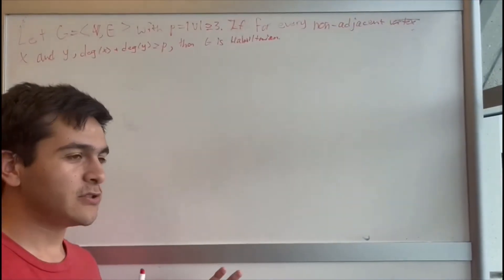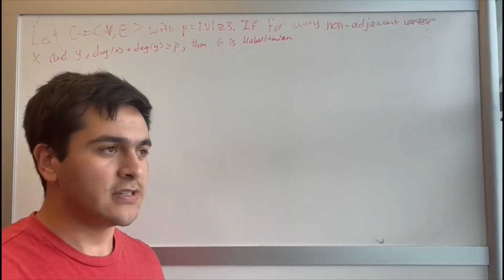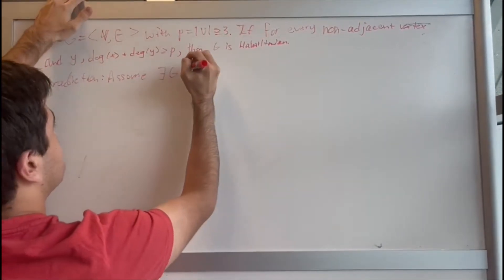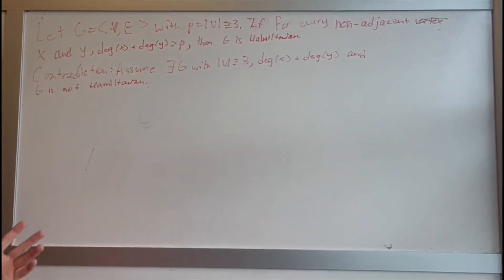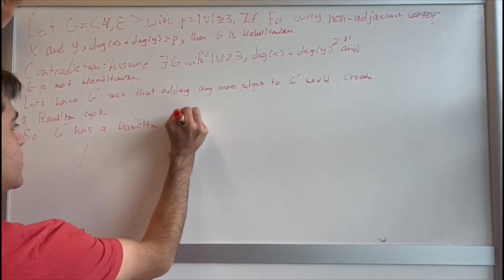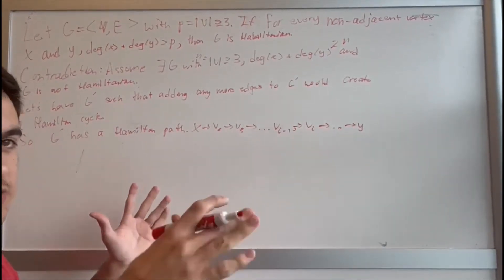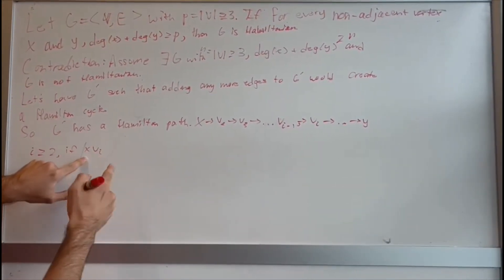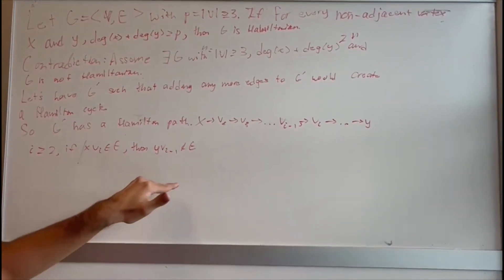Proof of Ore's Theorem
I prove Ore's Theorem about Hamiltonian graphs